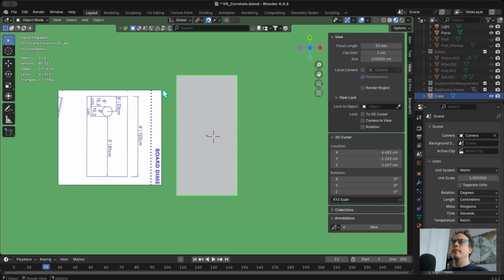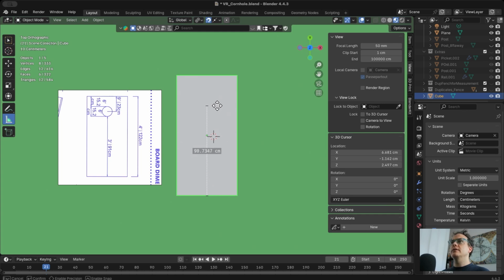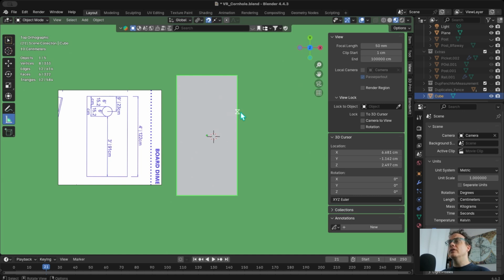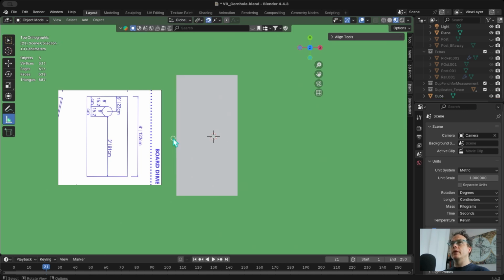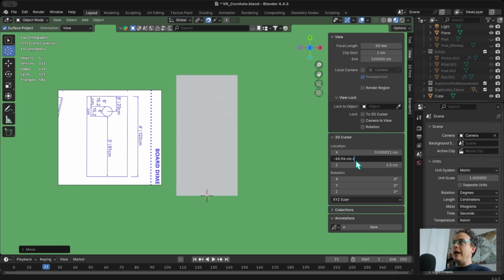Blender Tutorial: Move to an EXACT Distance Using the 3D Cursor (The Pro Method)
Struggling to get precise measurements in Blender? Need to move an object or place a point at an exact distance, like 91cm, but can't seem to snap to it? This quick tutorial shows you the professional and easy way to achieve perfect precision every time.

In this video, I'll show you why using the measurement tool or creating "helper objects" is slow and cumbersome. Then, we'll walk you through the best method: using Blender's powerful 3D Cursor. You'll learn how to snap the cursor to an edge and then use the side panel's numerical inputs to move it to the exact coordinates you need. This technique is essential for architectural visualization, product design, and any type of hard-surface modeling where precision is key.

Looking for private, one-on-one Blender tutoring at a reasonable price? My name is Elijah, and I can help you level up your skills.